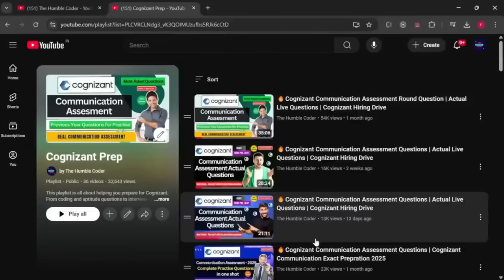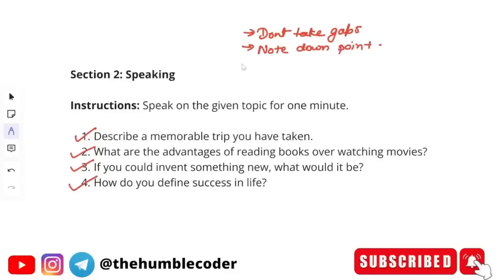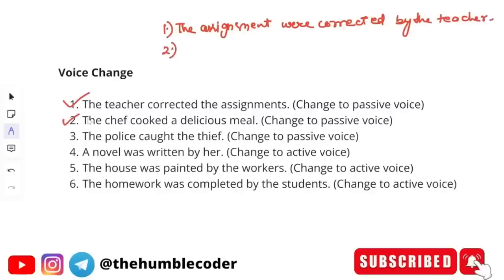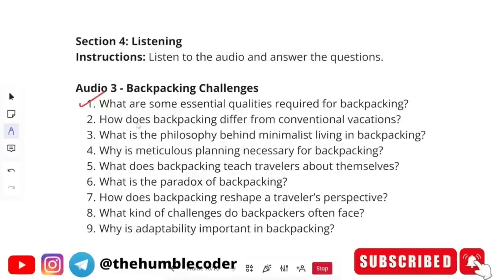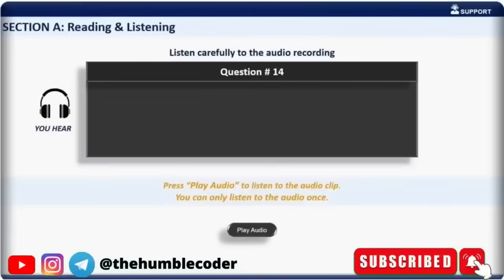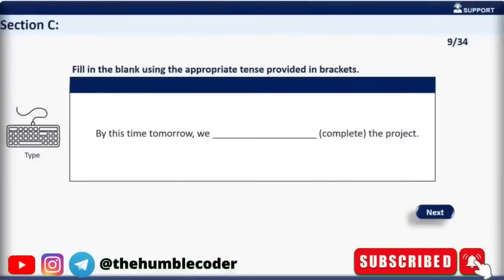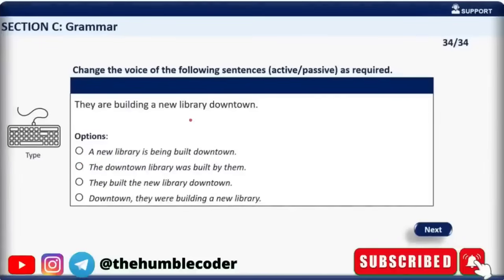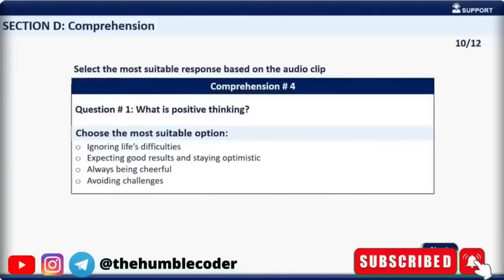🔥Cognizant Communication Assessment Round Question | Actual Live Questions | Cognizant Hiring Drive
Cognizant Communication Assessment Round Questions | Live Questions from Hiring Drive

In this video, I discuss actual live questions from the Cognizant Communication Assessment Round during the hiring drive. Learn how to prepare effectively for this round with real examples, strategies, and tips to ace the communication assessment. Whether you're a fresher or an experienced professional, this video will help you understand the type of questions asked and how to tackle them confidently.